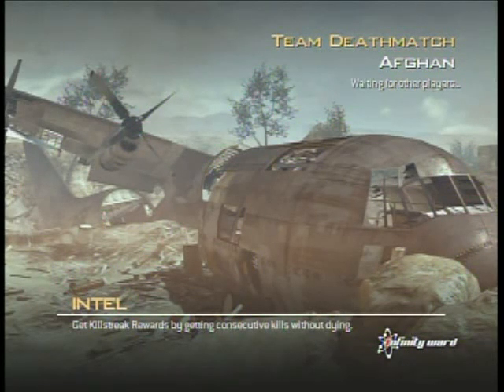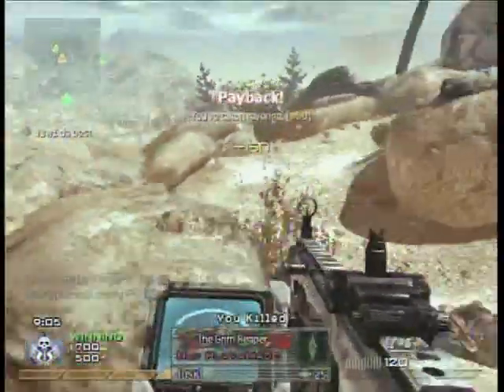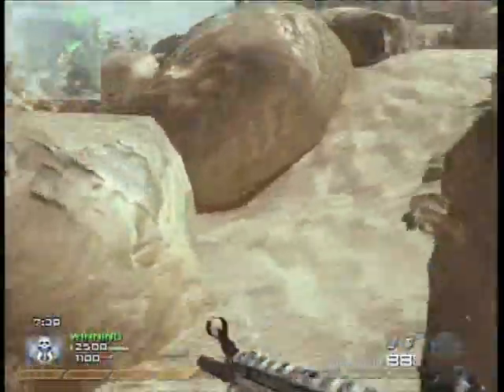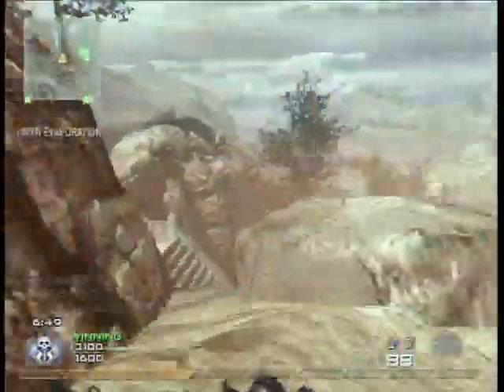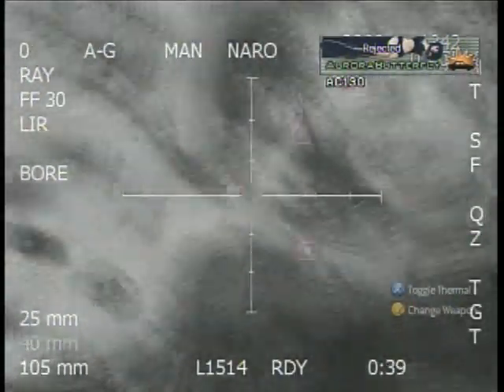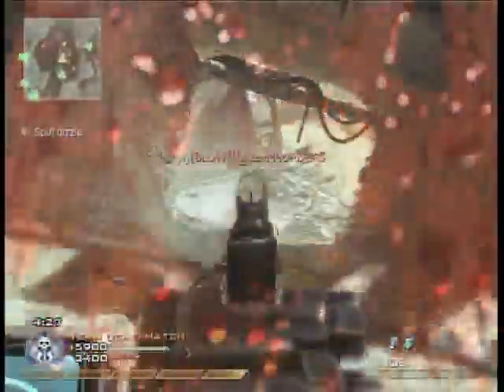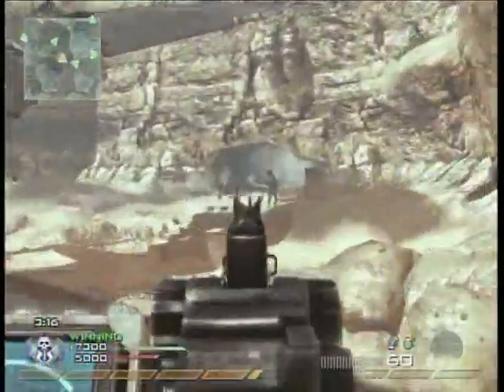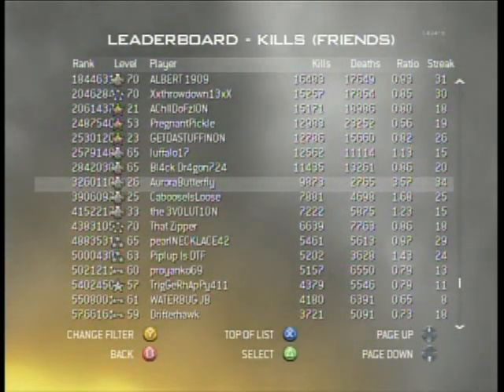Afghan Game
This is a game I played on Afghan and I explain a bit on how I played on this particular game.